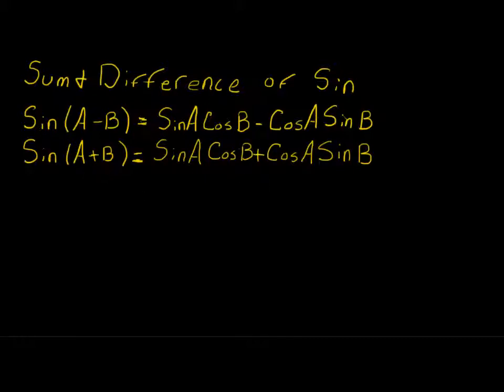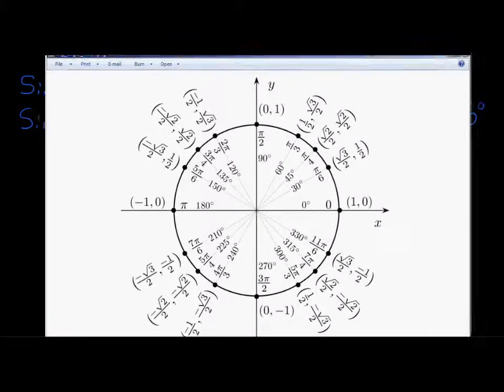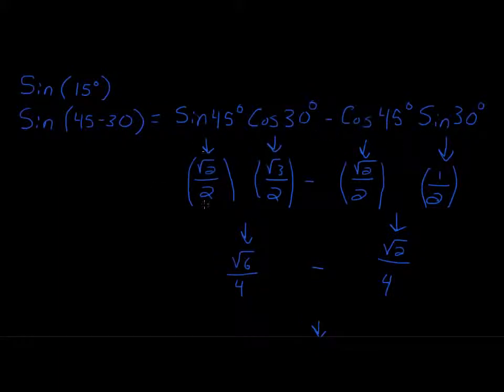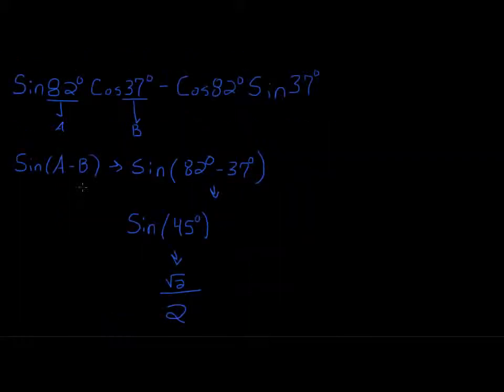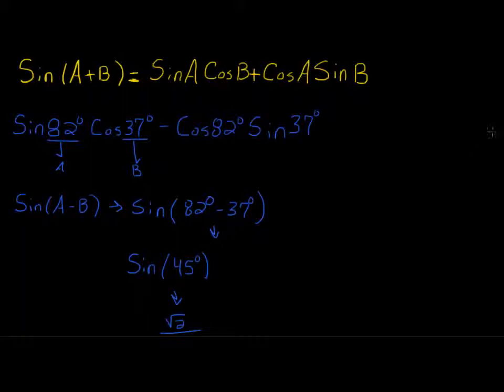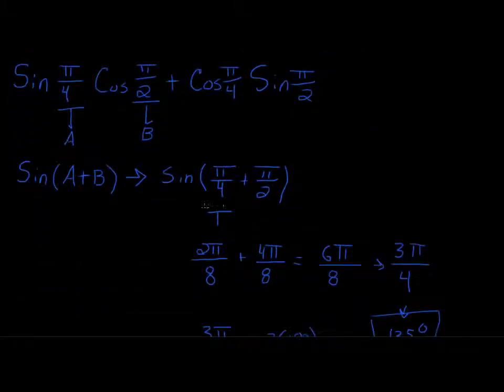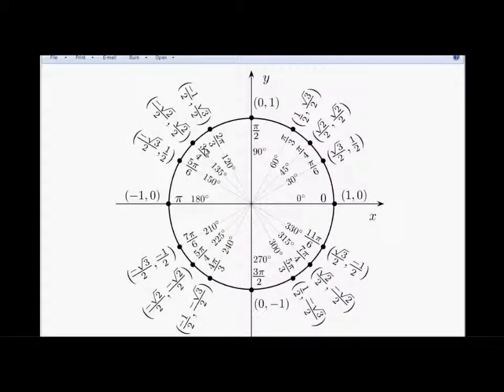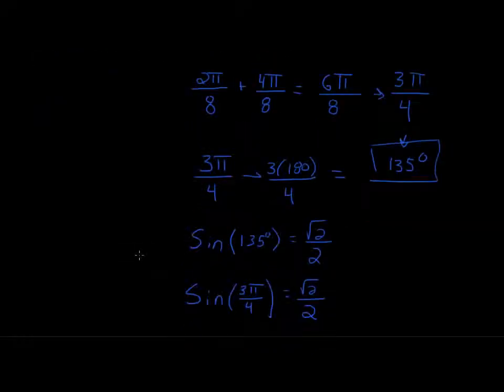Trigonometry Tutorial: Sum and Difference Identitiy for Sine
Getting some practice with the sum and difference identity